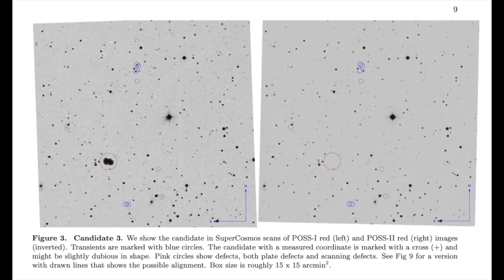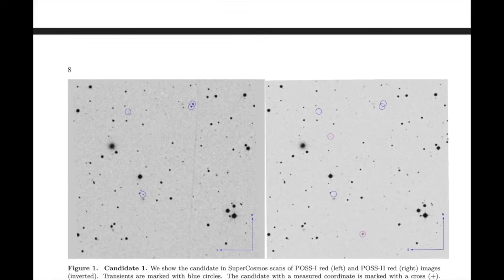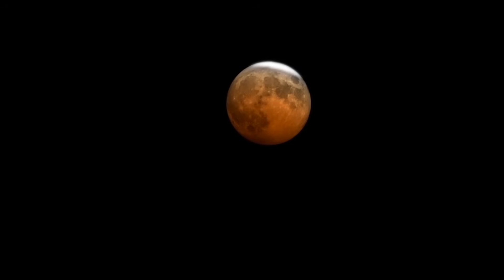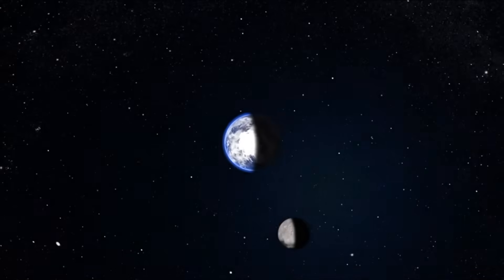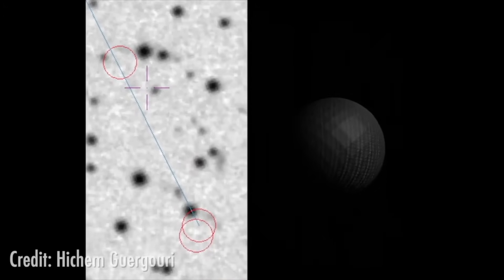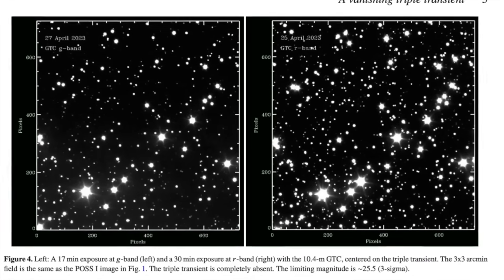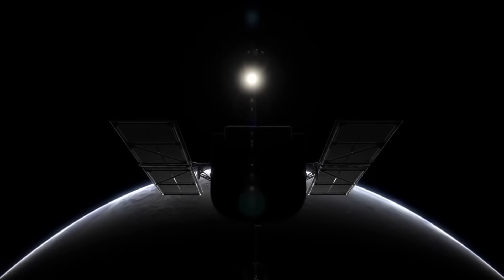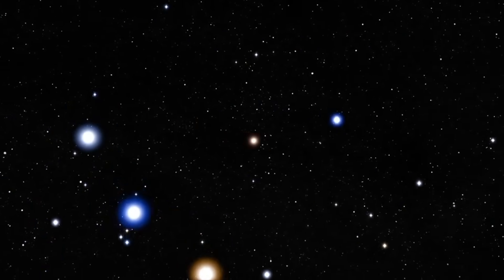Beatriz Villarroel: UAP Evidence Hidden in Earth’s Shadow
UAP Evidence in the Umbra. Astrophysicist Beatriz Villarroel discusses her research on the Umbra Effect, a statistical anomaly where mysterious transient lights vanish in Earth’s shadow, revealing possible UAP evidence hidden in archival Palomar Observatory data and challenging assumptions about artificial objects in orbit.